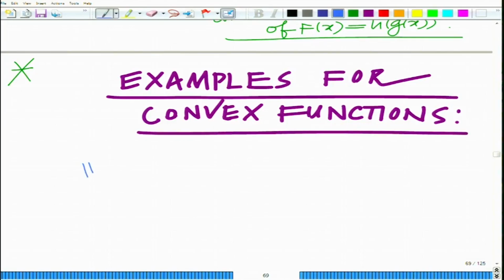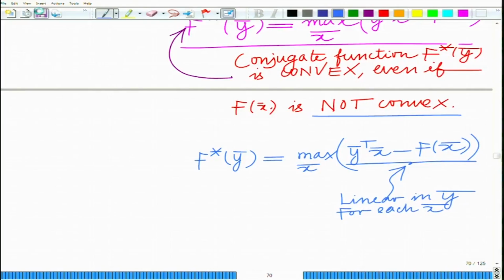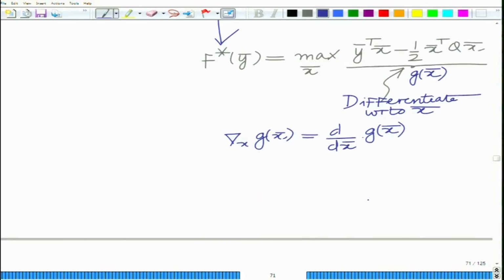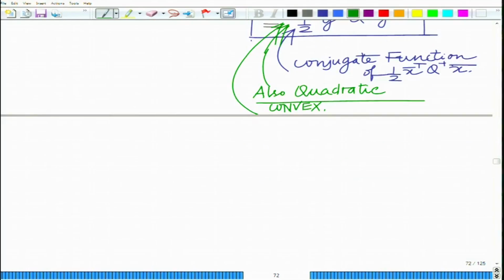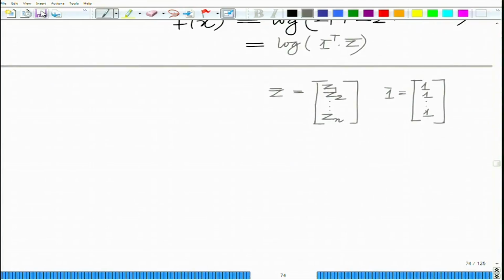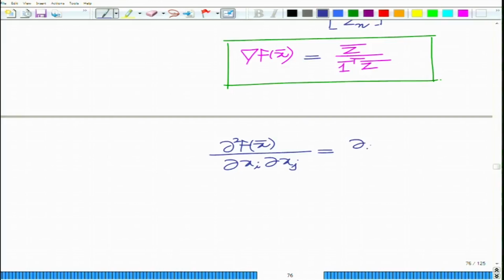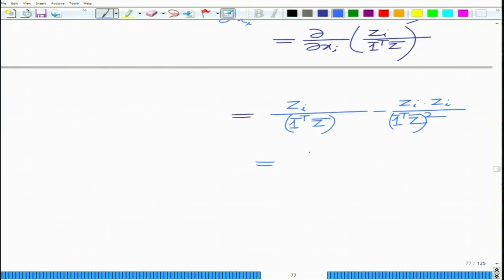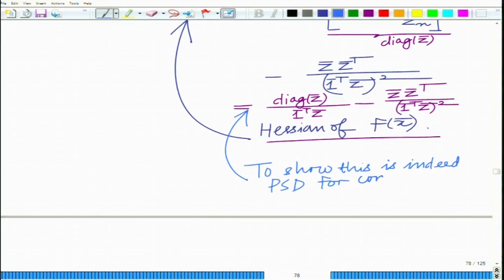Conjugate Function and Examples to prove Convexity of various Functions